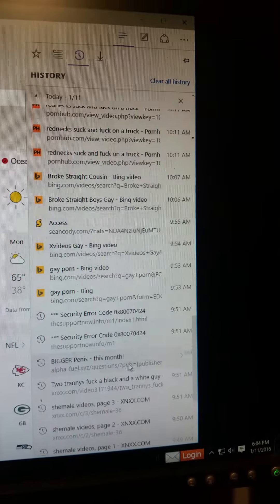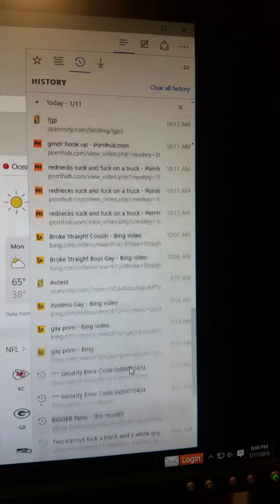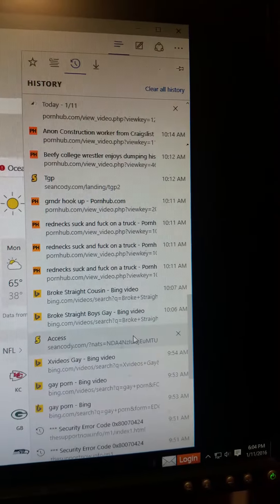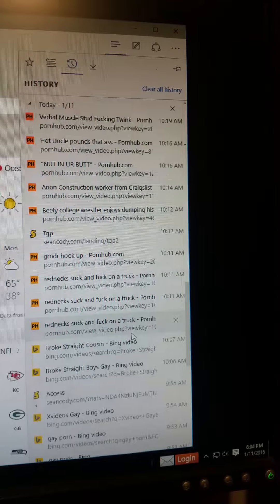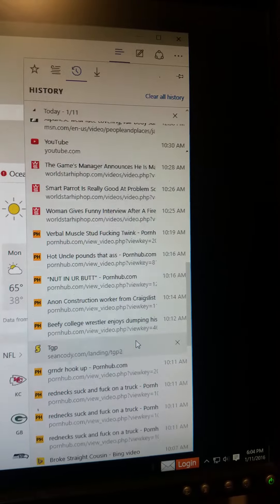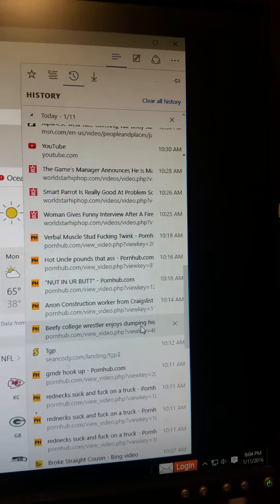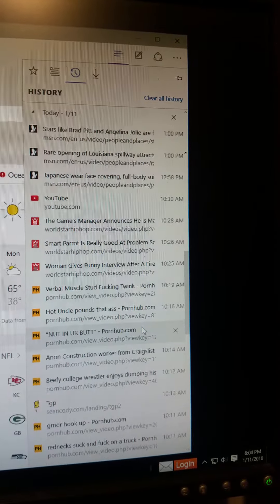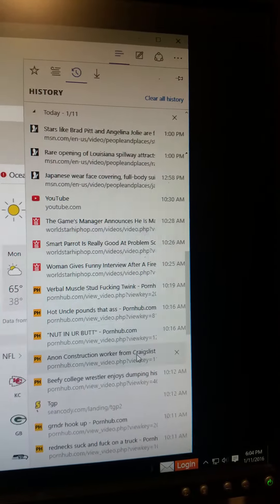what Pamela Janeth Parker of Long Beach CA non US citizen does while everyone else is working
I ran into this same thing she would work at most a few days with me and then throw a fit or make up that she is sick.  I had asked that she show me her phone and what she did all day.  She was deathly afraid of that so I asked can you just tell me because its dragging on me.  She would not comply or even entertain my questions.  Her actions showed she sat on her phone and played call of duty , watched porn and possibly had some random guy over as she is used to doing in the past.  Janet Parker, Janet Ruiz, Pamela Parker